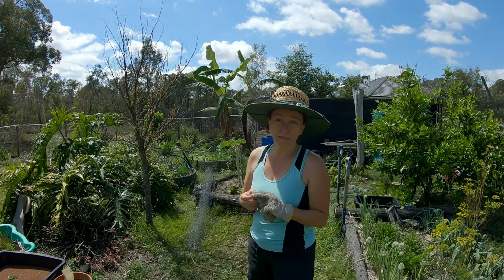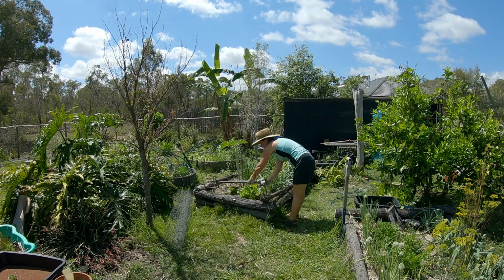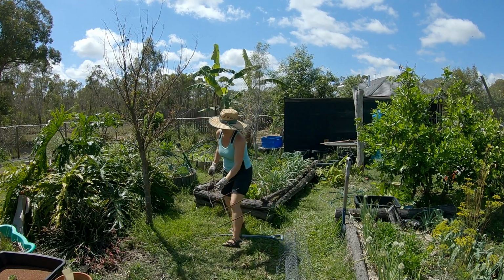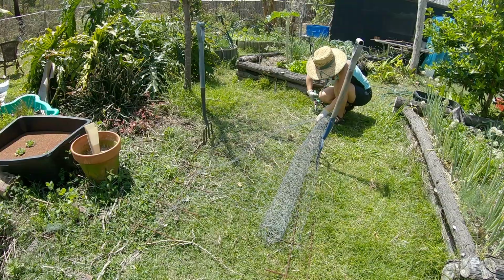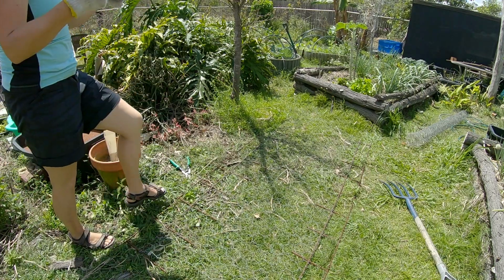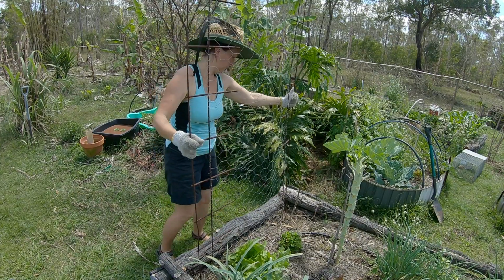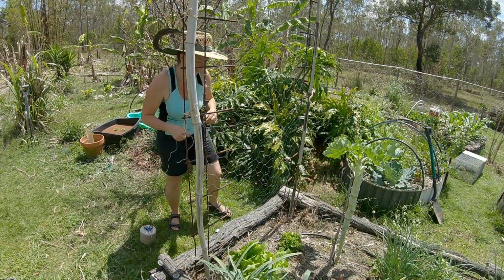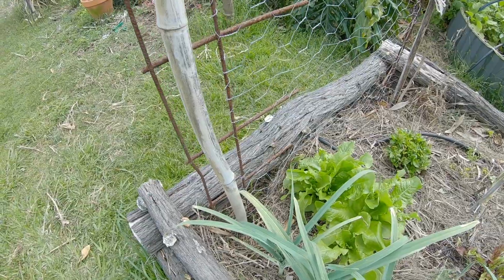DIY How To Build A Simple Trellis From Recycled Materials Reuse And Recycle